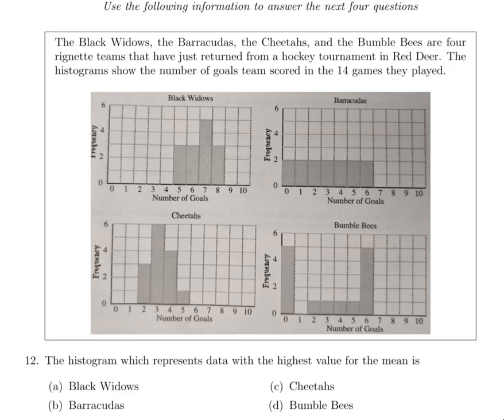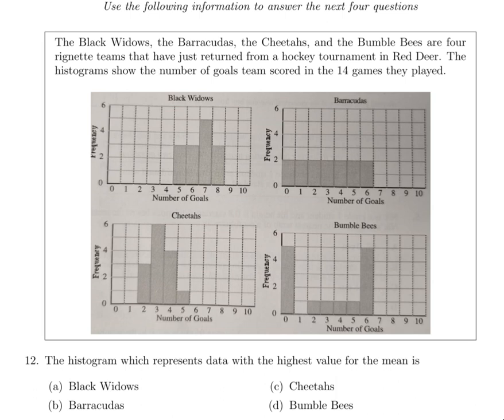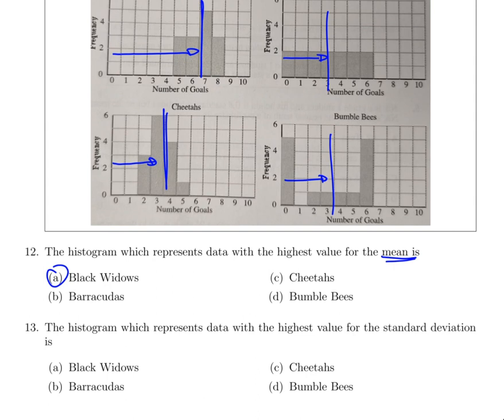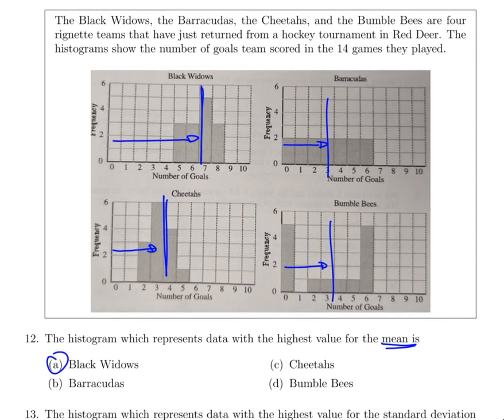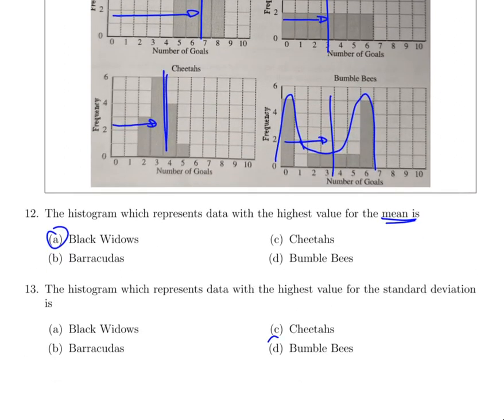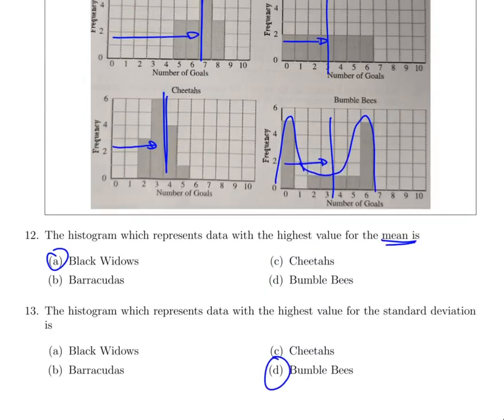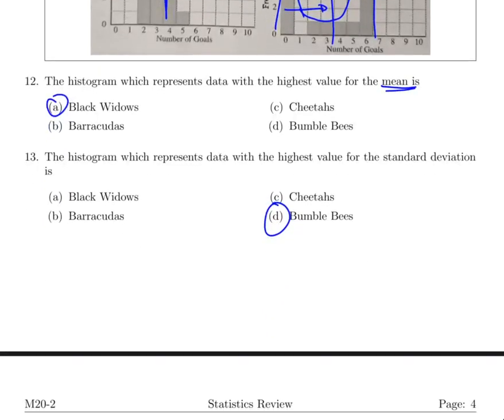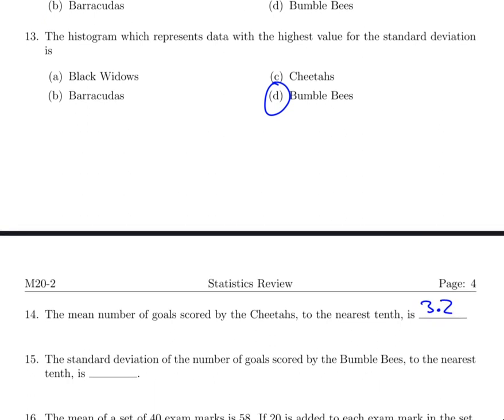Stats for a ringette tournament 12, 13, 14, 15